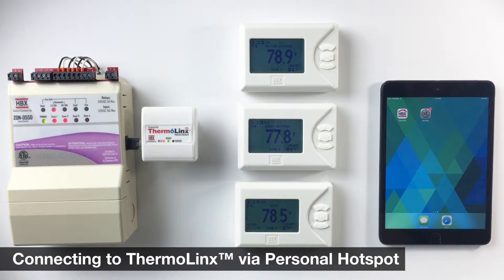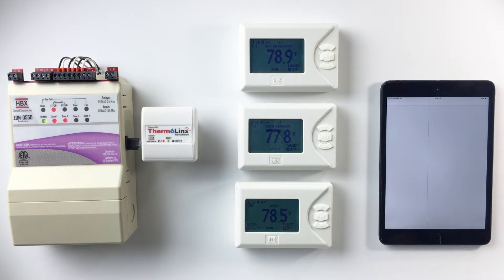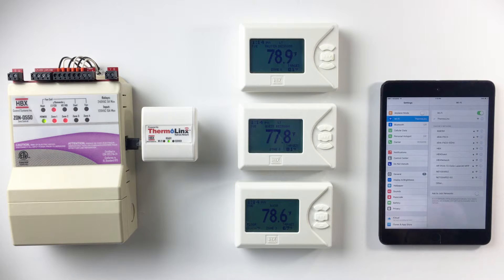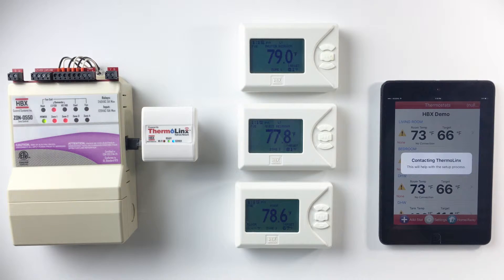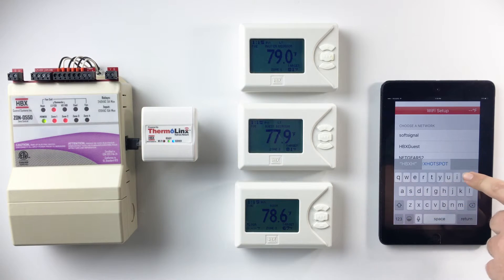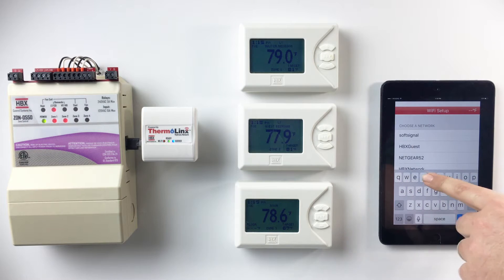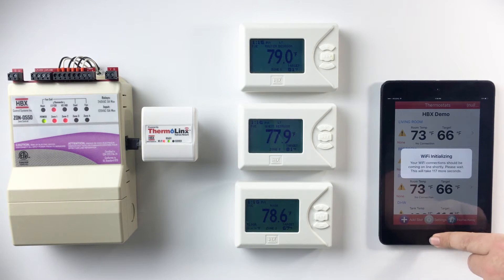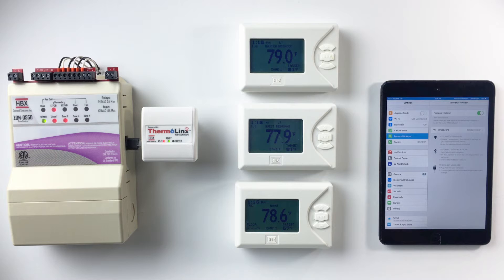WiFi Zoning System Setup Chapter 3B: Connecting to Thermolinx Over Hotspot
When there is no internet connection available you can connect to the zoning system using a personal hotspot. This video will show you how to connect to the zoning system using a personal hotspot on your mobile device.